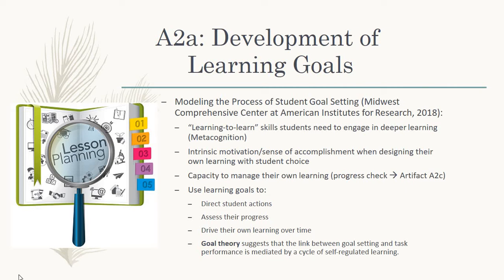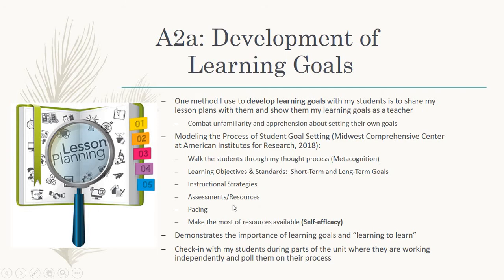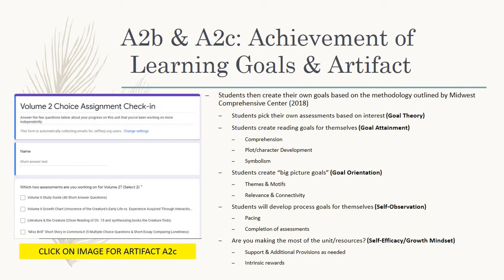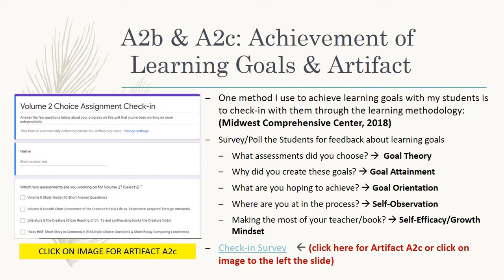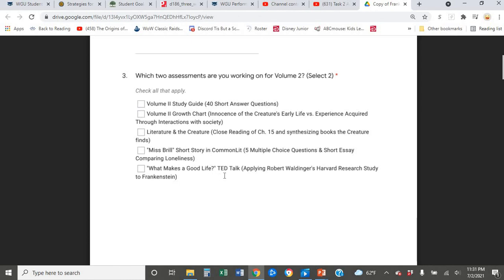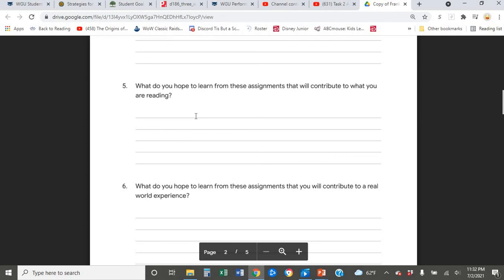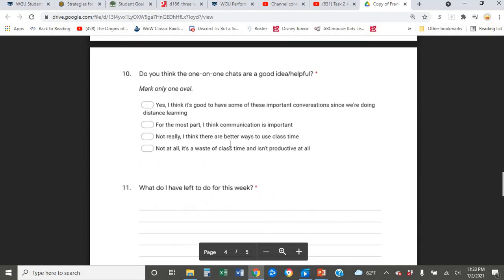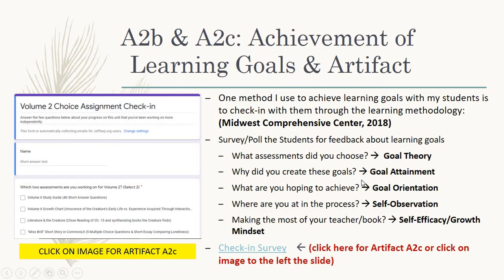Task 2, A2d Refection of Artifact A2c Learning Goals REVISED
D186 Task 2: Reflection of Artifact 2Ab and A2c using the Midwest Comprehensive Center's framework for Learning Goals.